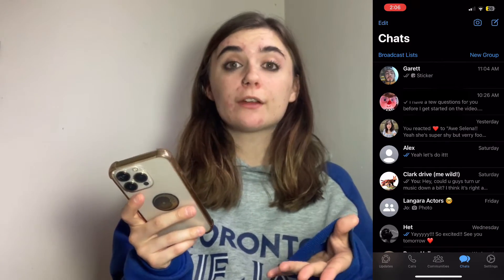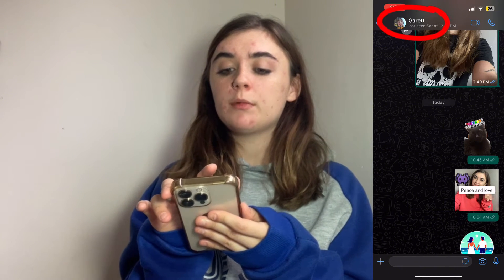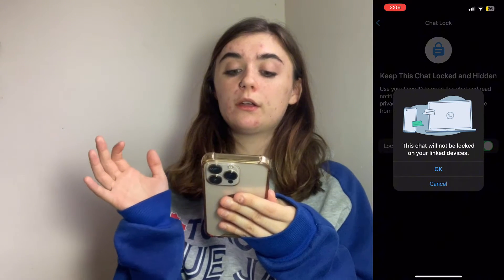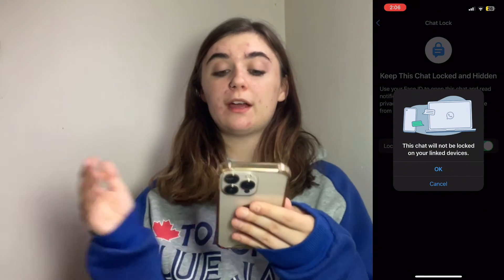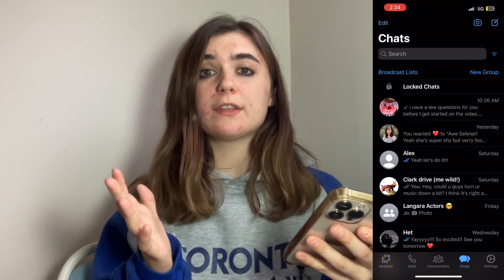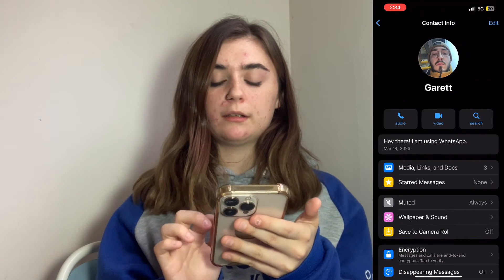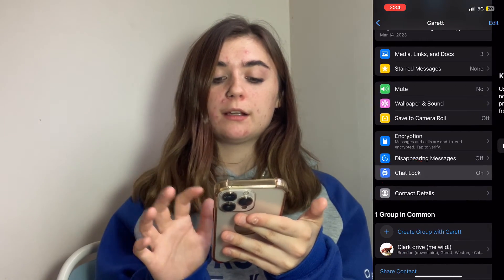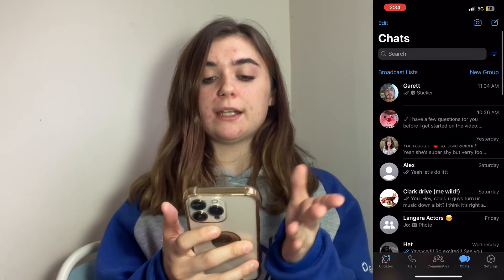How to use the WhatsApp Chat Lock feature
Want to ensure that your WhatsApp conversations remain private? This guide will provide a step-by-step walkthrough on how to use the Chat Lock feature and manage notifications effectively.

🔐 1. WhatsApp Chat Lock:

How to Lock:

- Tap & hold the desired chat.
- Tap on the three horizontal dots icon (top right).
- Find "Chat lock" option and activate.
- Confirm with your fingerprint.

Accessing Locked Chats:

- Swipe down in your chat list.
- Open the "Locked chats" folder.
- Authenticate with fingerprint to view.

🔔 2. Managing WhatsApp Notifications:

Mute Individual Chats:

- Tap & hold the chat.
- Select the mute icon (speaker with a line).
- Choose duration: 8 hours, 1 week, or always.

Mute from Chat Screen:

- Inside chat, tap three vertical dots (top right).
-Choose "Mute notifications".
- Select duration.

Disable All Notifications:

- Navigate to device settings.
- Access "Notifications".
- Find and toggle off WhatsApp.
- To customize further, click the app name and adjust.